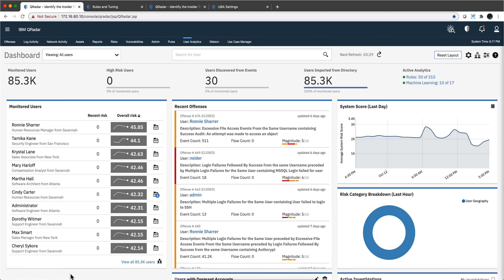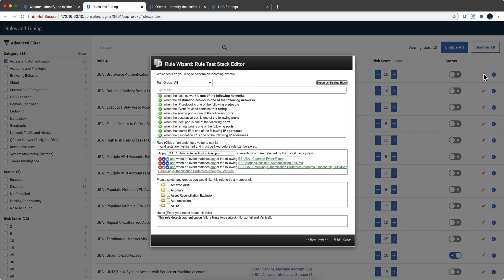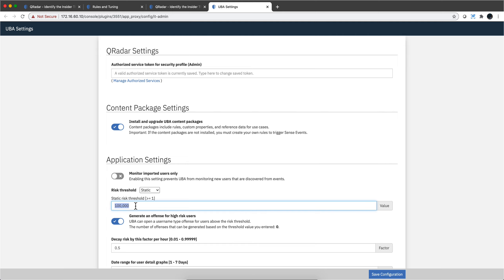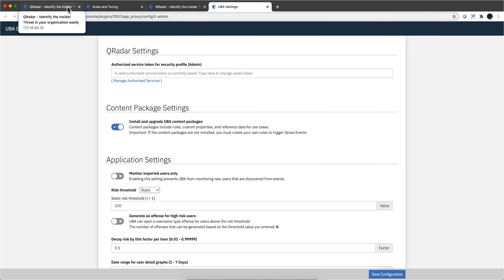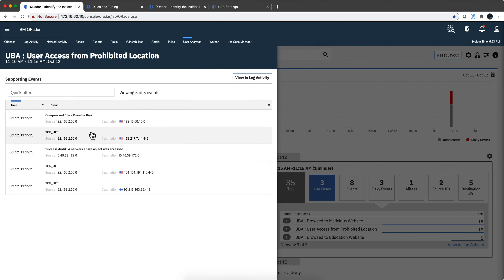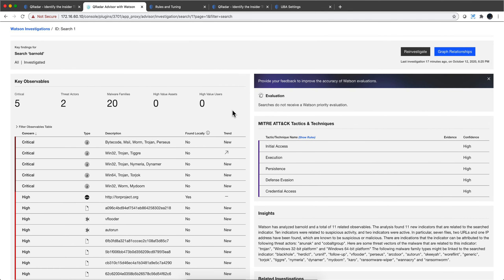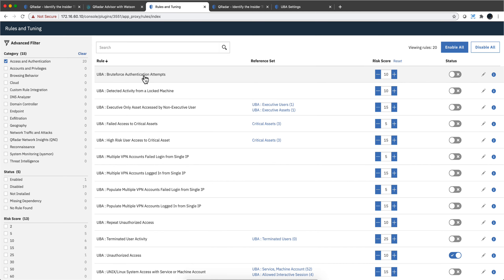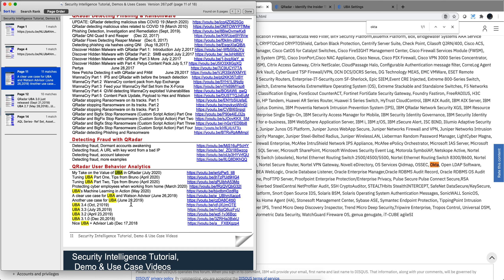The Value of Plain Vanilla UBA